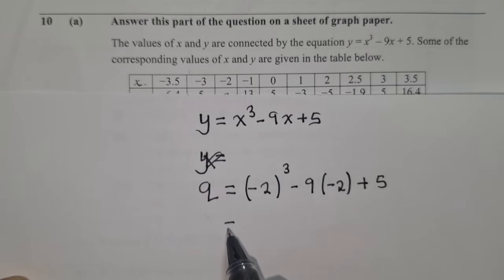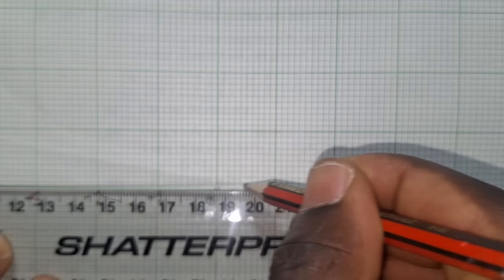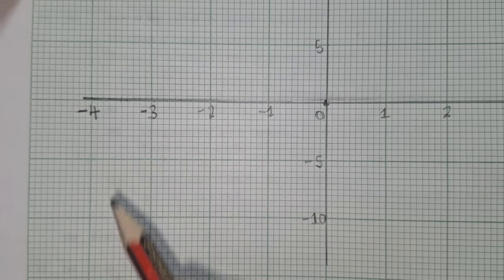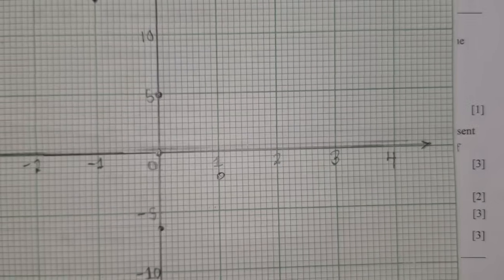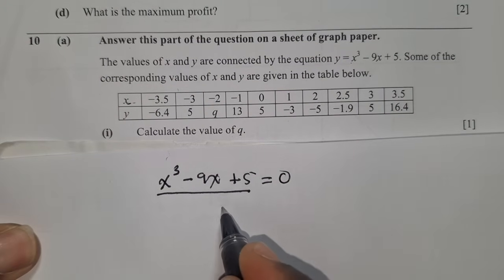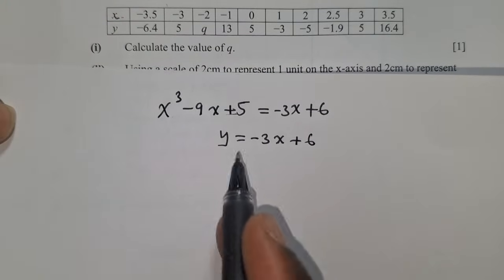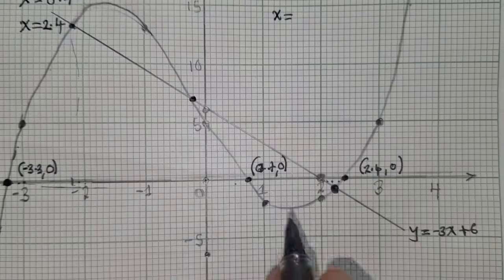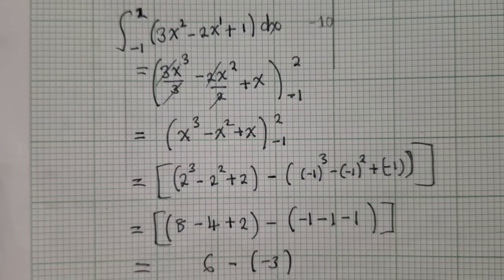2023 ECZ Cubic Function Paper 2